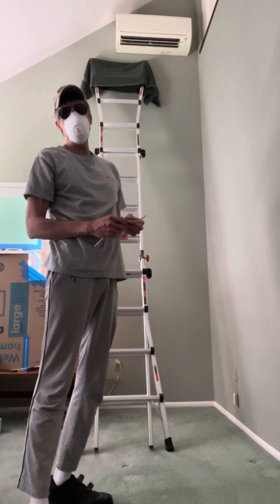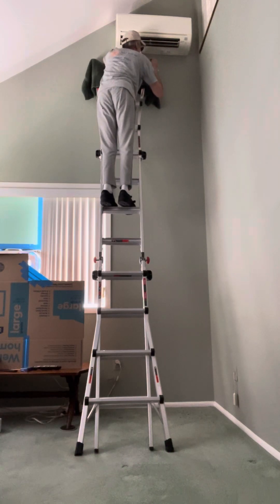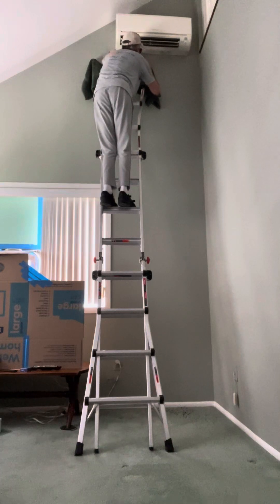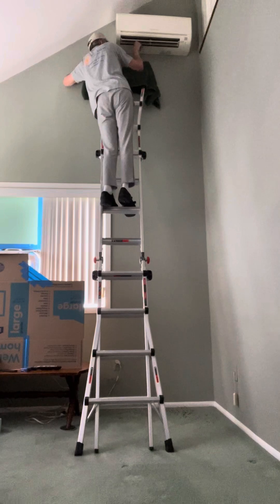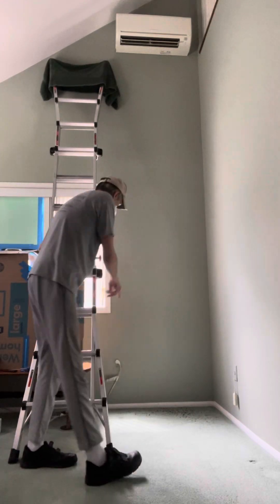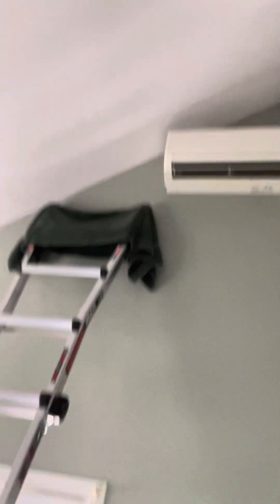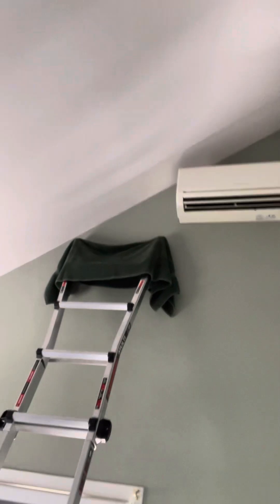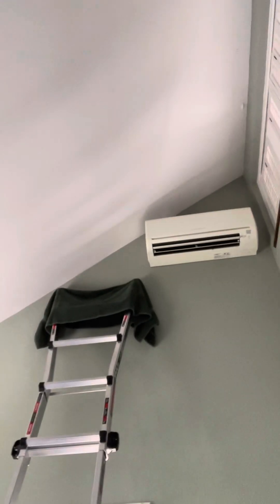How I cleaned my Mitsubishi ductless air conditioner for free part 2￼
This is the second episode on how I cleaned my Mitsubishi ductless air conditioner for free. It’s meant to be a refresher course from the original video, but this has more details on the after effects of cleaning.
Remember that all of the IMPORTANT THINGS TO REMEMBER still apply.
￼￼And again, I have no degrees, licenses or certifications in any way shape or form on how to maintain or clean a Mitsubishi ductless air conditioner unit.
I’m just a person with a brain.
Be safe, and use common sense at all times to avoid damage and or personal injury.
This is meant only as an educational tool, ￼perform at your own risk.￼￼